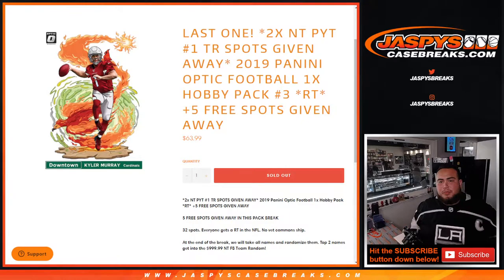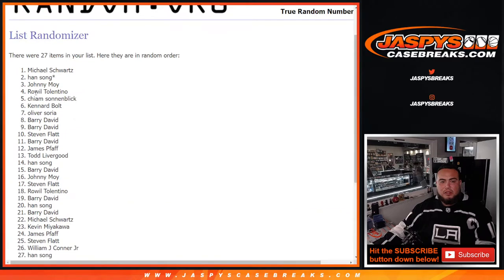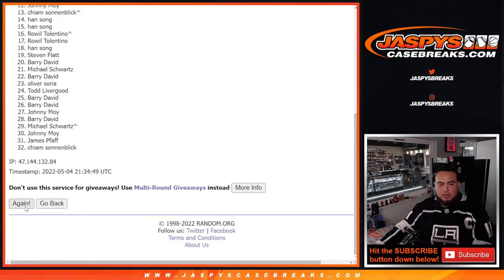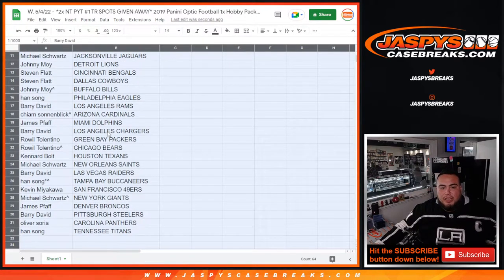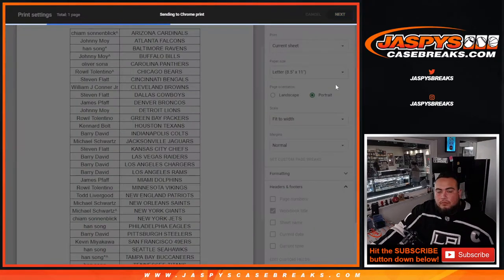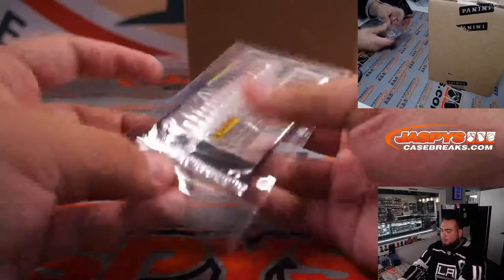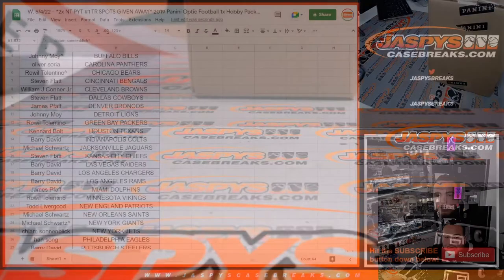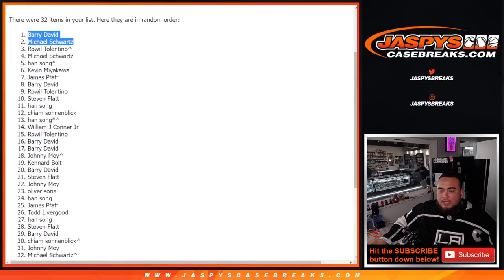W. 5/4/22 - *2x NT PYT #1 TR SPOTS GIVEN AWAY* 2019 Panini Optic Football 1x Hobby Pack #3 *RT*